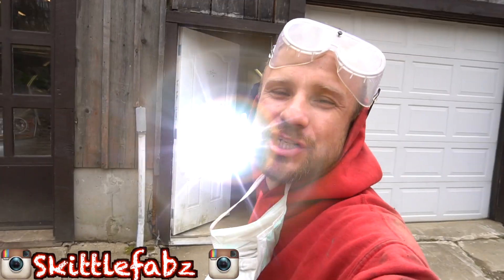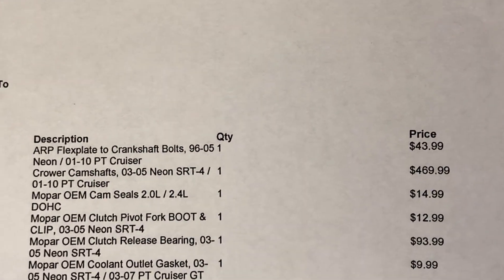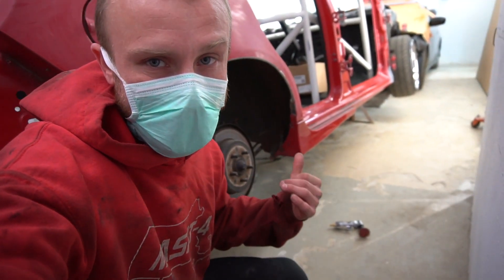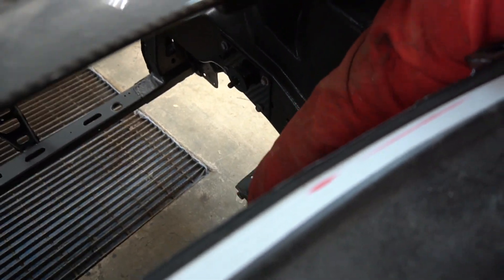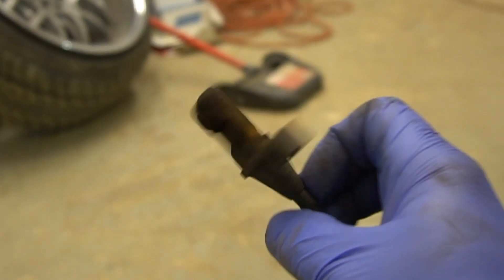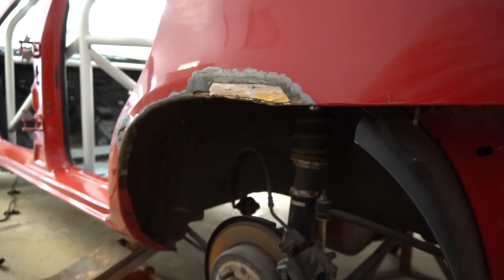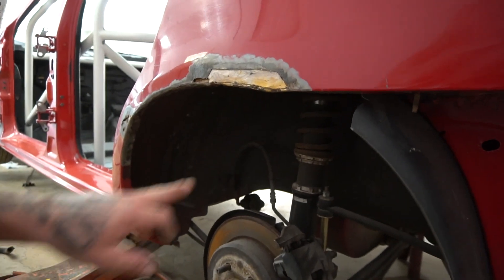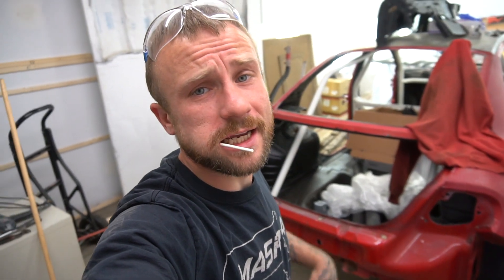ABS WIRING & Rust REMOVAL - Johnny Boost ABS Delete Prep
New England SRT-4 ...what do you expect...its gonna have a little bit of rust 🤷‍♂️
GOOD BYE ABS wiring & MODULE ✊

Where I purchase most of my part💲

❤️Neon SRT-4 Parts List:
●BC Coilover Kit-BR Series
●XXR 527
●10 Point Roll Cage
●Aeroforce Scan Gauge
●AEM Wide Band A/F Gauge
●Wire Tucks Kinnettic Kreations
●Seibon Carbon Hood
●Aeromotive Adjustable FPR
●Paint (PR4)
●DCR 4th Mount
●Iron Armor Truck Bed Coating

💥Products used in this video:
●Rust Tough Enamel Primer
●Wheel Air Tool

🎥This is the gear used to make the video:
●Sony a6300
●Rode Mic
●Apple 13" MacBook Pro